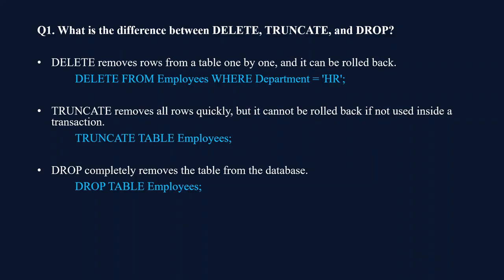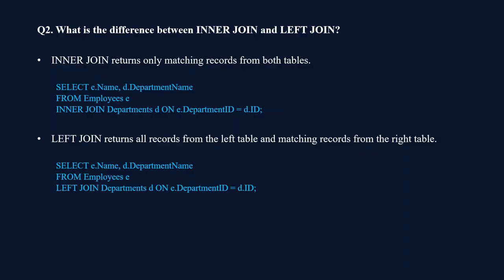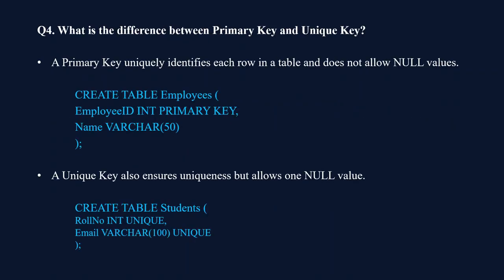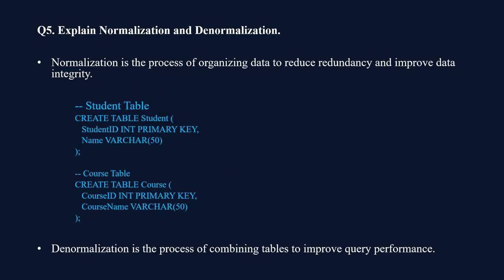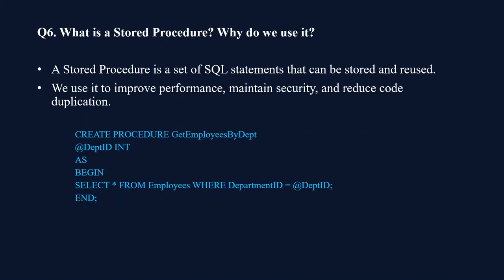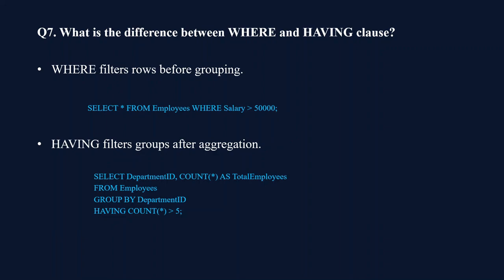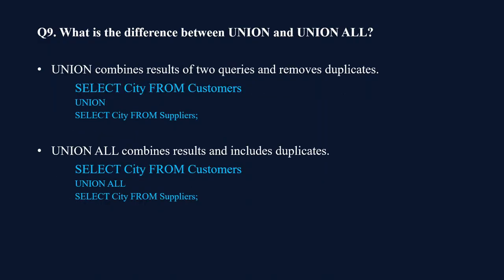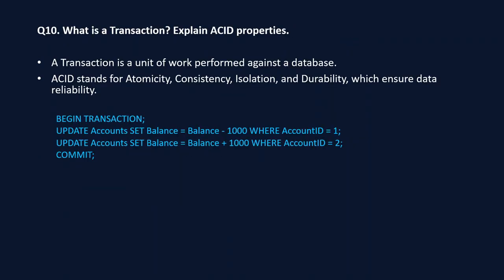Top 10 SQL Server Interview Questions & Answers | SQL Queries Explained with Examples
Are you preparing for a SQL Server interview? 🚀
In this video, I cover the Top 10 most asked SQL Server Interview Questions and Answers with real-time examples and query demonstrations.

✅ Topics Covered:

1. Difference between DELETE, TRUNCATE, and DROP
2. INNER JOIN vs LEFT JOIN
3. Clustered vs Non-Clustered Indexes
4. Primary Key vs Unique Key
5. Normalization vs Denormalization
6. Stored Procedures and their usage
7. WHERE vs HAVING clause
8. SQL Views explained
9. UNION vs UNION ALL
10. Transactions & ACID Properties

By the end of this video, you’ll have a clear understanding of these SQL Server concepts which are commonly asked in interviews for Database Developer, SQL Developer, and Data Engineer roles.

👉 Share this with friends preparing for SQL interviews.